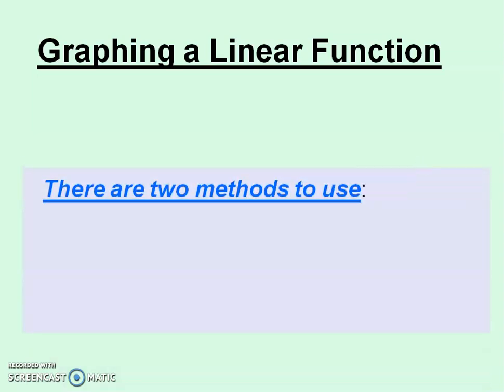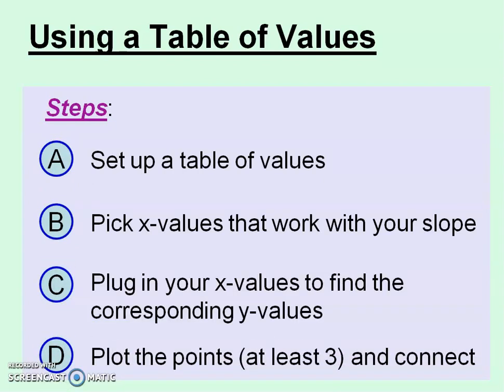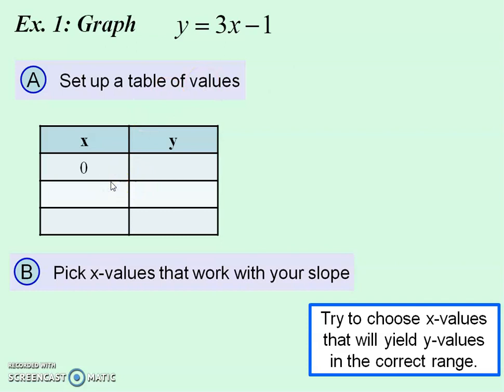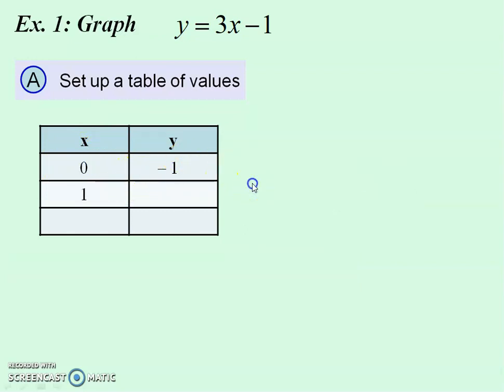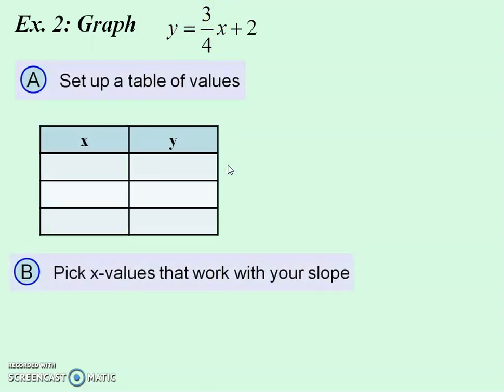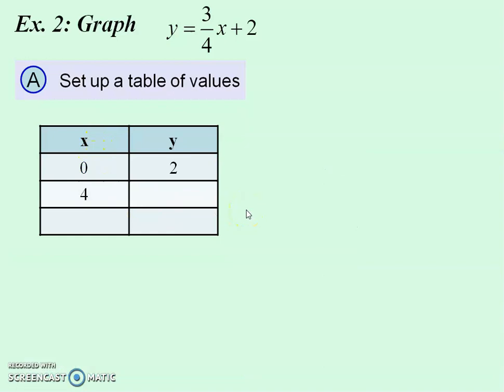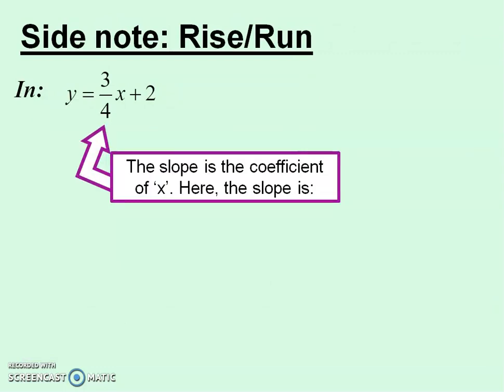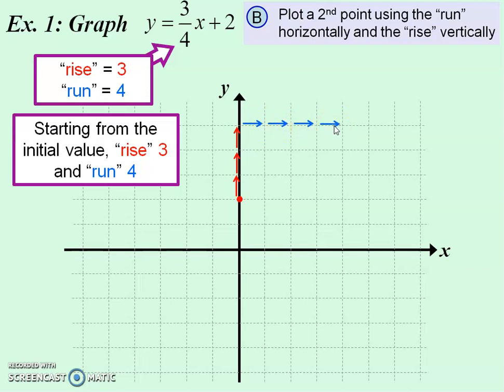Graphing a Line Review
A review of how to graph a linear function